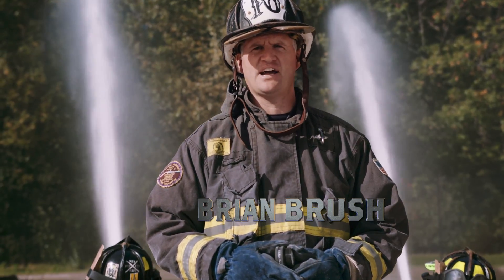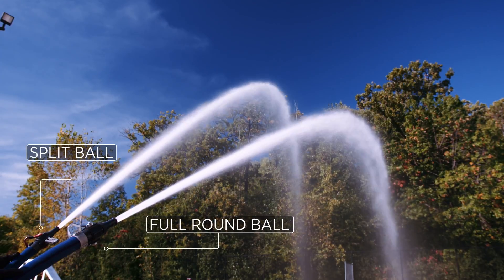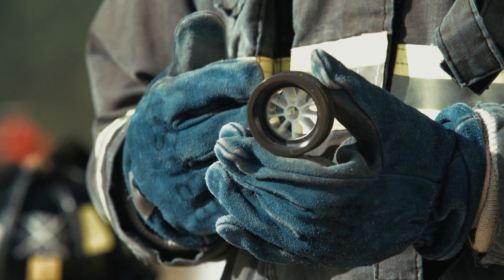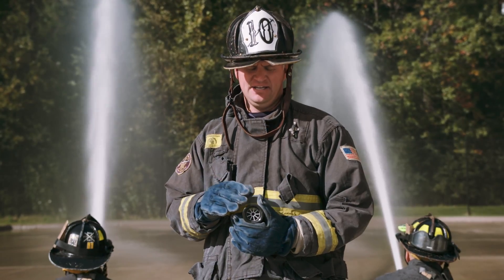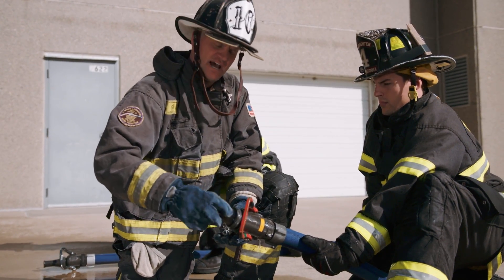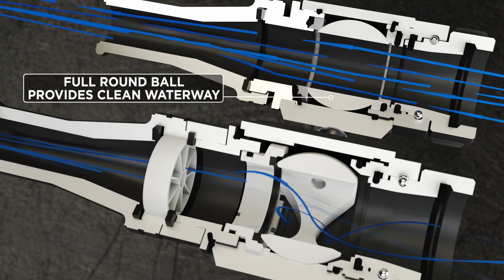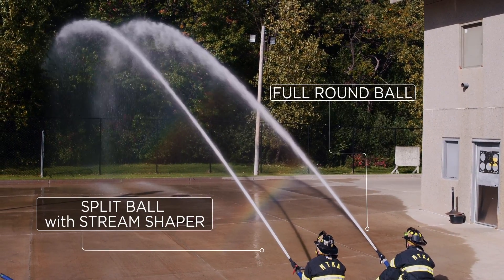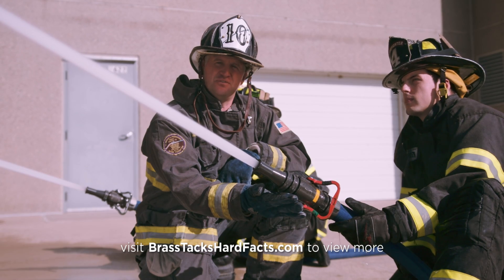Stream Shapers on Handlines - Brass Tacks & Hard Facts (Episode 4)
While stream shapers are the norm for master stream nozzles to ensure adequate reach and penetration, in this video Brian Brush shows us the effects they have on your handline stream.
A side-by-side comparison helps show the difference, and both the advantages and disadvantages of utilizing one for this application.

See more engine company ops videos now on our Brass Tacks and Hard Facts